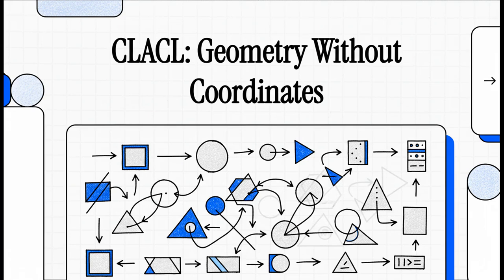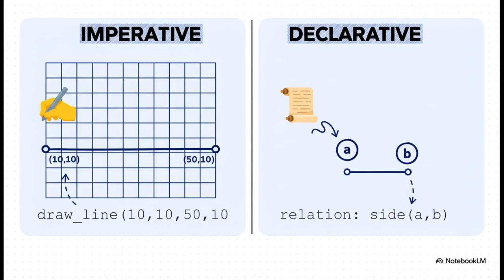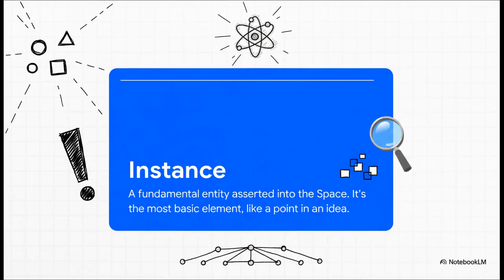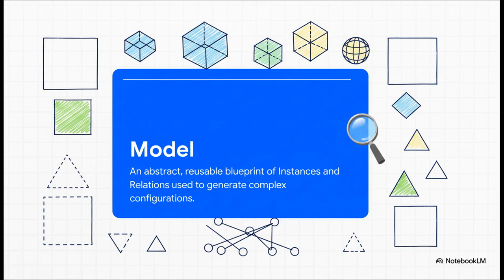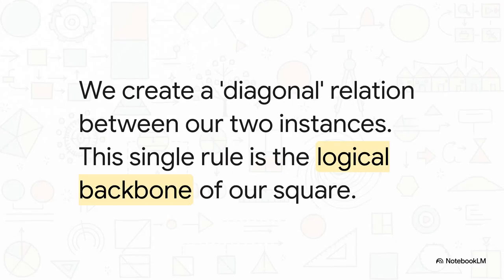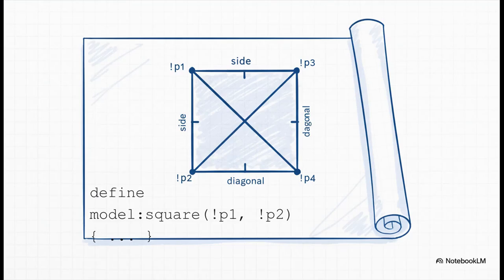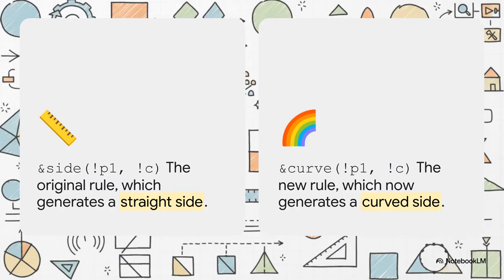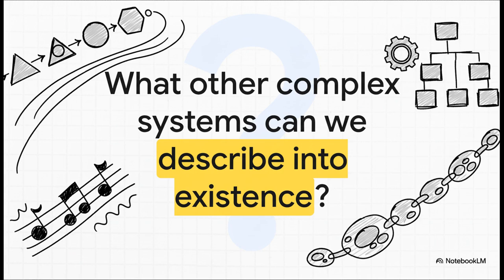CLACL Tutorial: Writing Geometric Logic Without Coordinates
Learn the foundations of CLACL, the language of Logic-Based Generative Geometry. This tutorial shows how to write instances, relations, and models that generate geometry without Cartesian coordinates.

Theory meets practice. In Part 4, we introduce CLACL (CLAC Language), the formal programming language used to describe Generative Geometry.

Forget drawing lines manually. CLACL is about describing the logic of a shape. This video provides a step-by-step look at the syntax that powers this new geometric paradigm.

Key Topics Covered:

What is CLACL? An introduction to descriptive coding.

Basic Syntax: Mastering instance, relation, and define model.

Coding a Logical Square: Creating a square through diagonal relationships rather than coordinates.

Abstraction vs. Application: The power of defining a rule once and applying it anywhere.

Parametric Power: Changing one line of code to transform the entire structure.